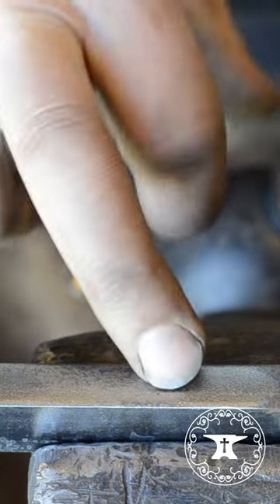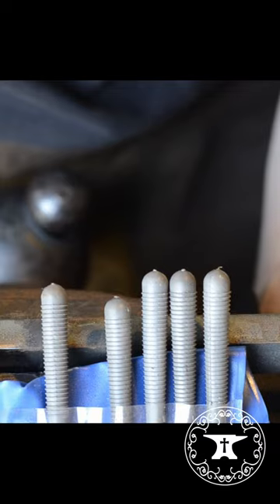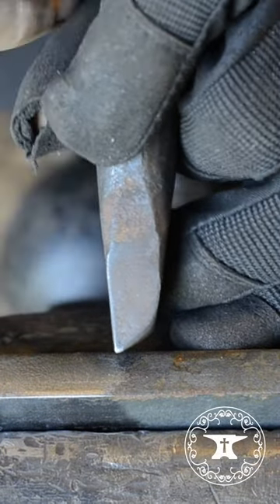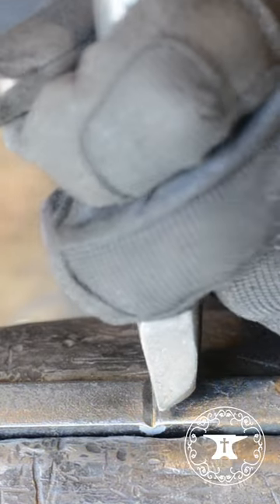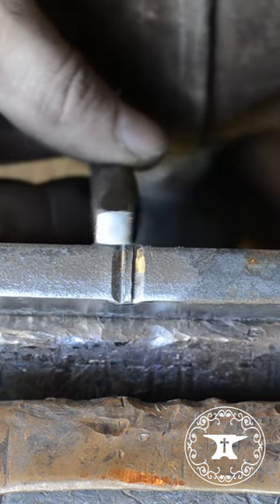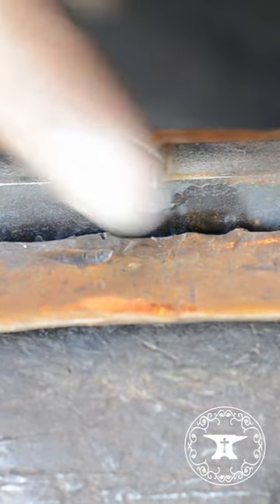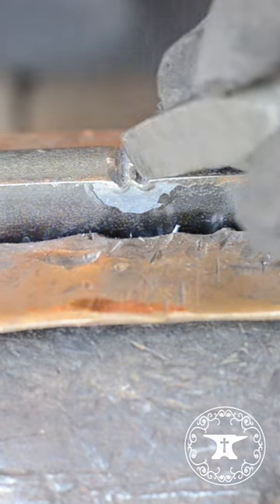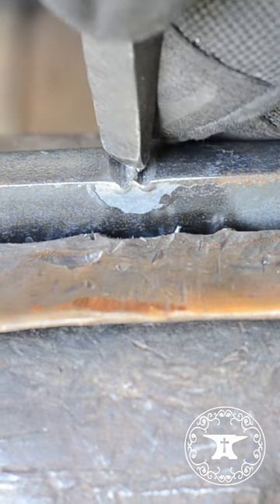Making a Rope in Steel!